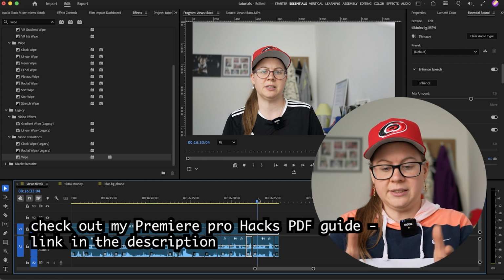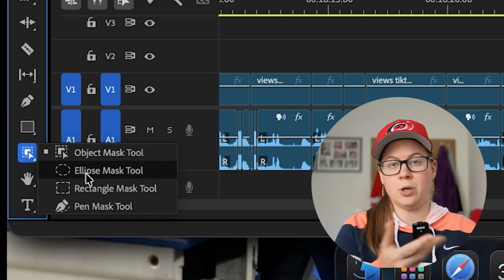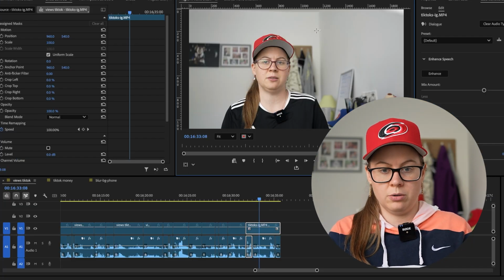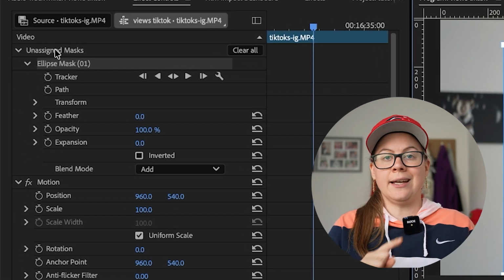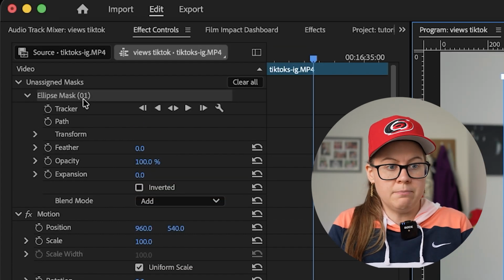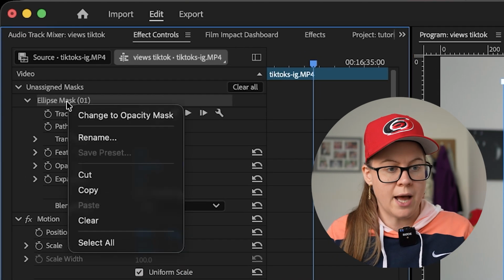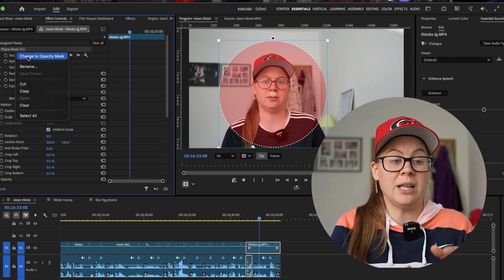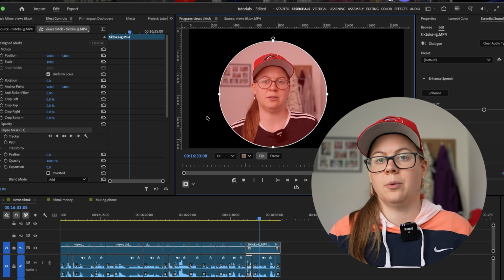How to Create an Opacity Mask in Premiere Pro 2026